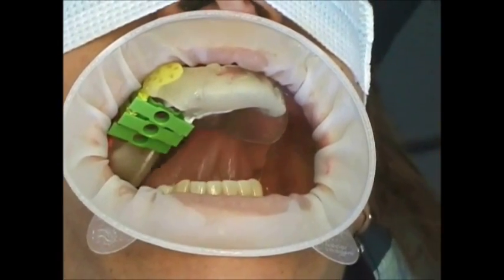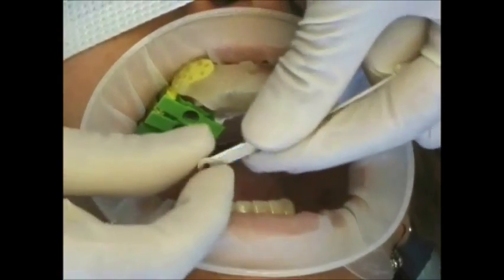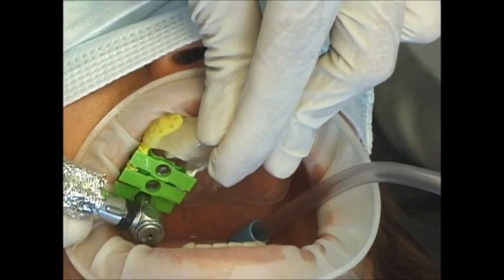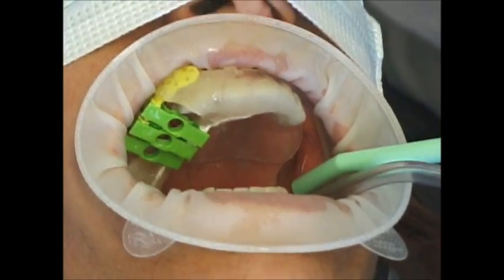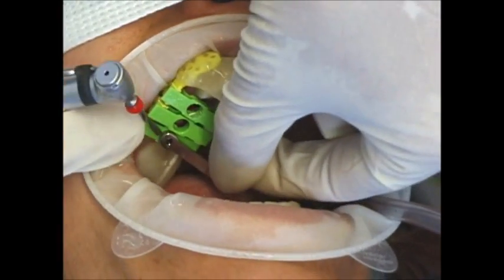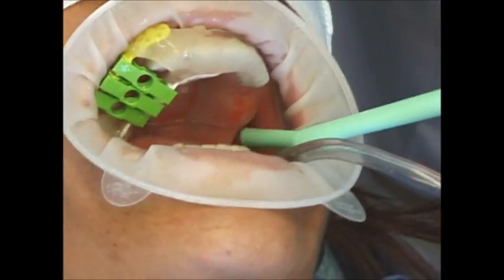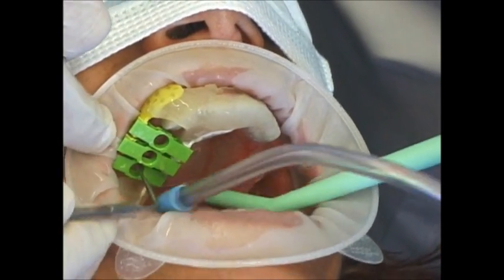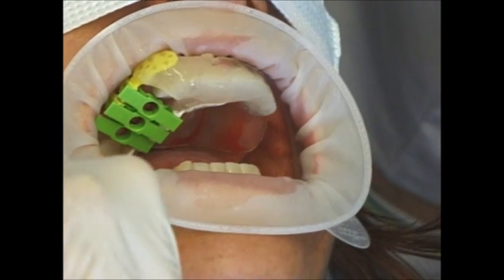3Dclickguide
Dr Stumpel uses his new and innovative 3D Click Guide System to place three Blue Sky Bio Conus 12 dental implants (Astra Compatible) in under 5 minutes. A do-it-yourself fully guided system.